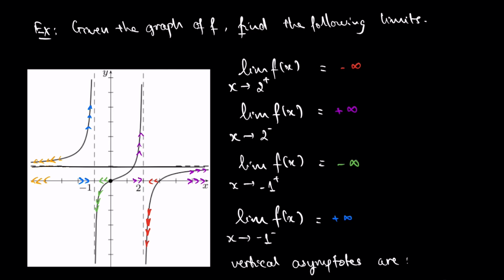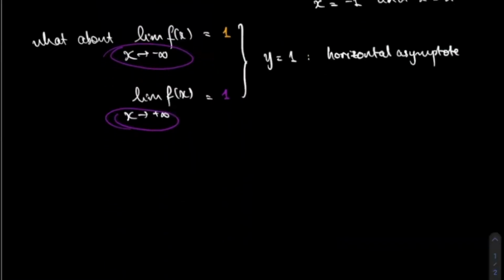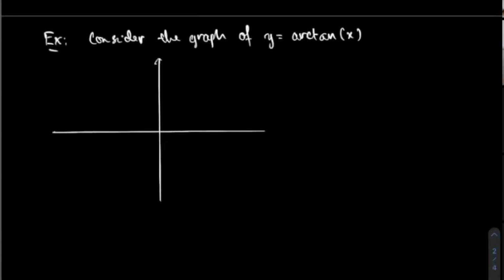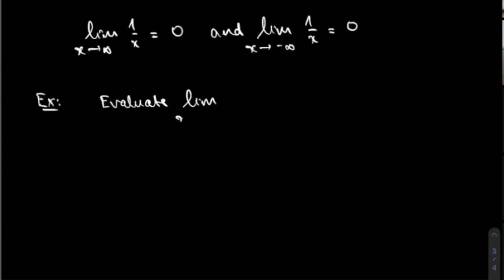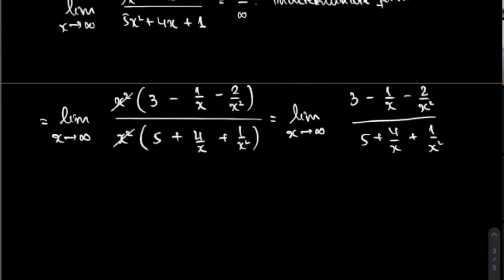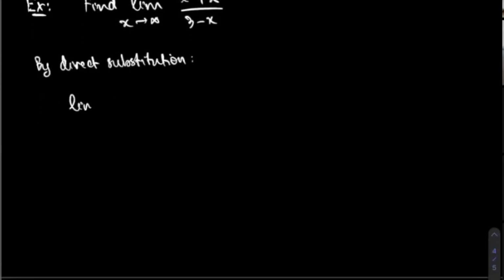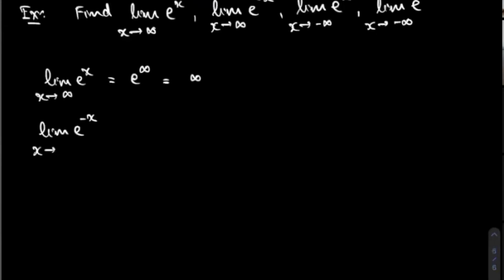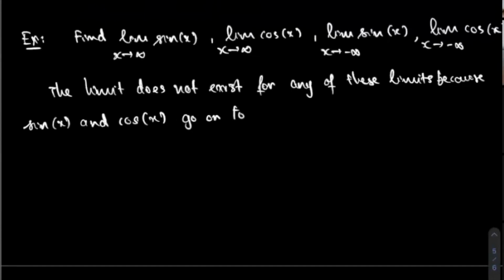Lecture 6: Limits at Infinite and Horizontal Asymptote